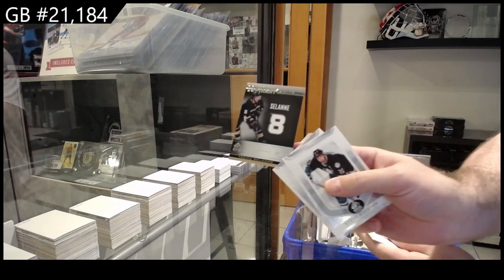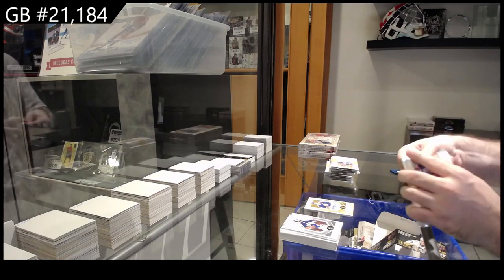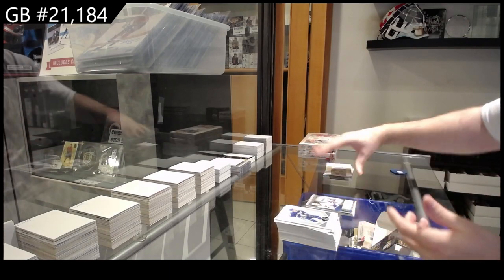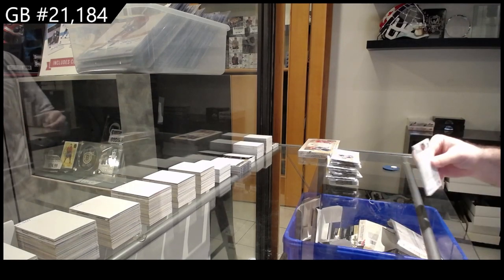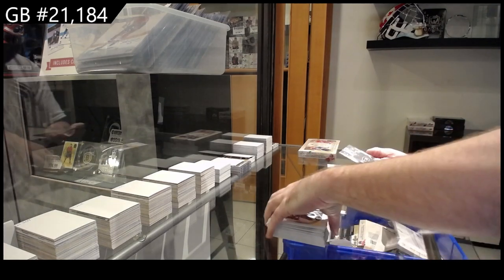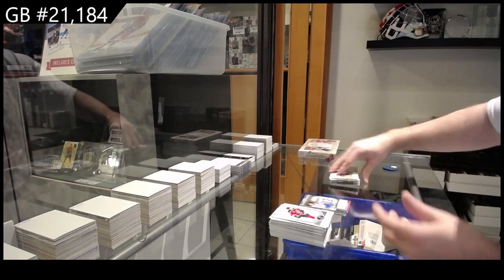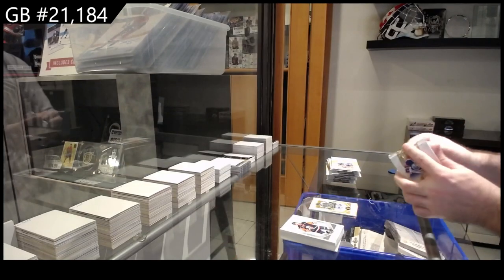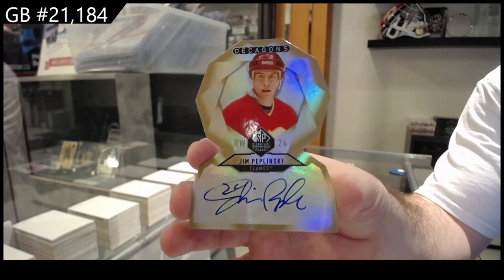2020-21 Upper Deck SP Signature Legends Hockey 3 Box Break - CNC GB #21,184